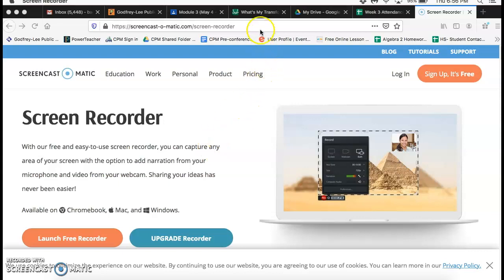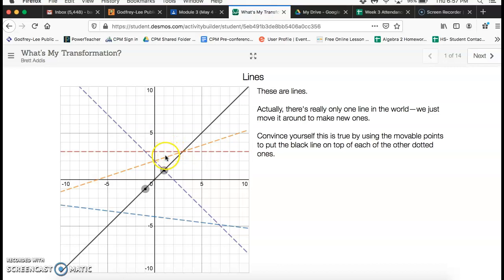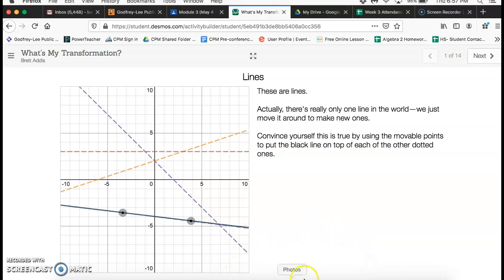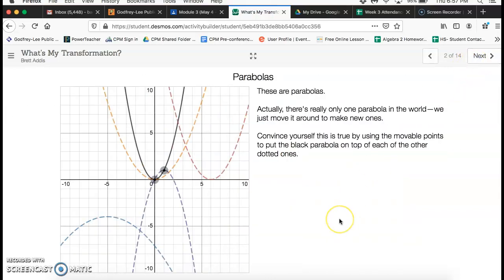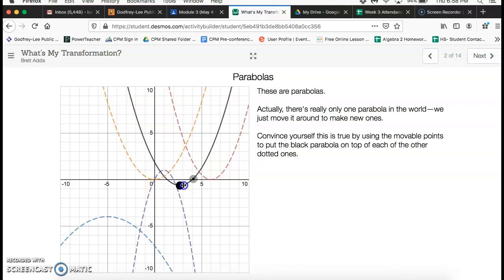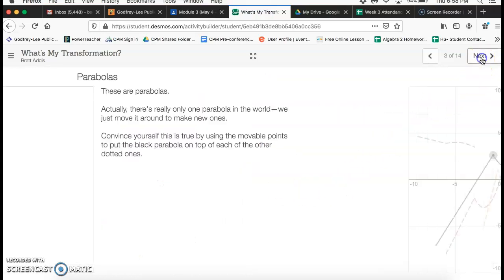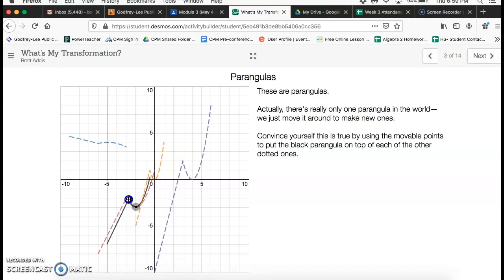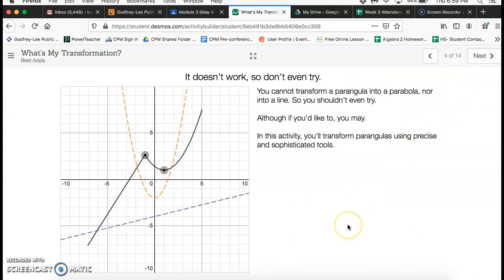Desmos What's My Transformation